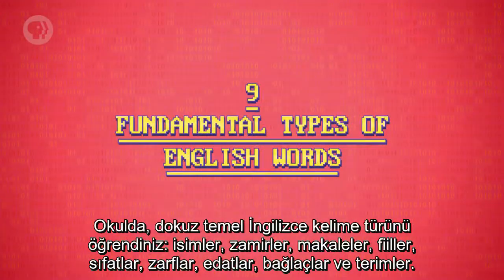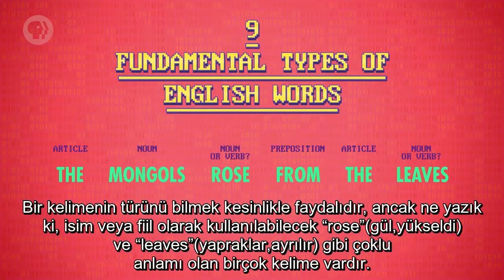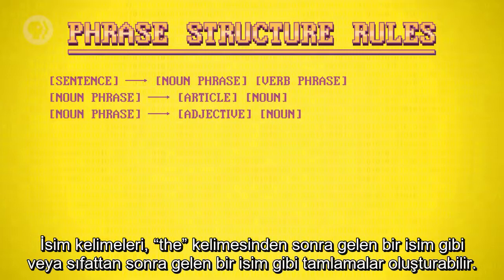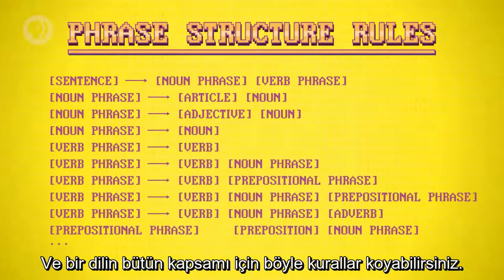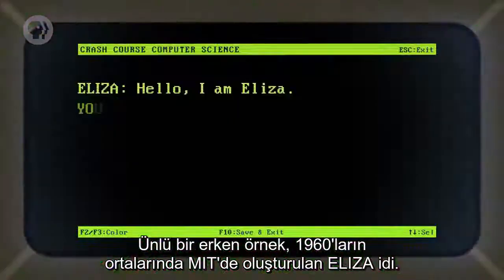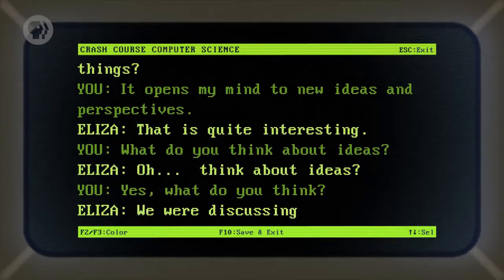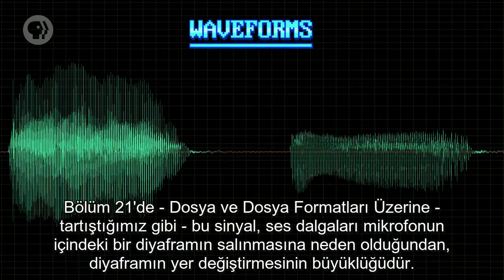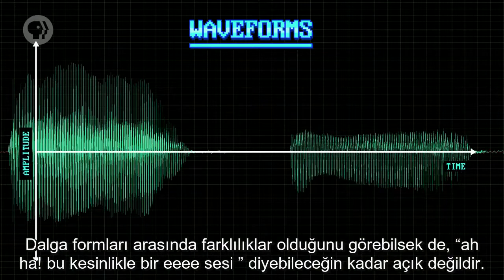Doğal dil işleme - Natural Language Processing Crash Course Computer Science #36 TR